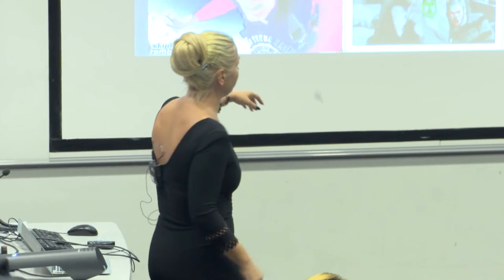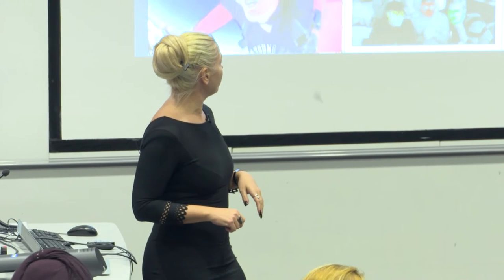Artificial Intelligence and Machine Learning in Healthcare. Part 1 of 7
This session took place in February 2016.

Part 1 of 7 - Speaker: Dr Maja Pantic, Professor of Affective Behavioural Computing, Imperial College London

Data mining, machine learning and artificial intelligence are becoming the most talk-about topics in digital health. With vast volumes of medical data available, exploiting these techniques to derive valuable insights may both challenge and reshape certain elements of our healthcare system.

These new approaches are leading to redefining drug discovery, assisting and automating diagnoses and helping predict and prevent diseases using health record data – or even our digital footprint. Artificially intelligent algorithms will permeate both the lives of the doctor and patient.

But there remains much hype, confusion and misunderstanding in the field. What is possible and what are the limitations? How will medicine adapt and what will be the impact on patient’s health and autonomy?